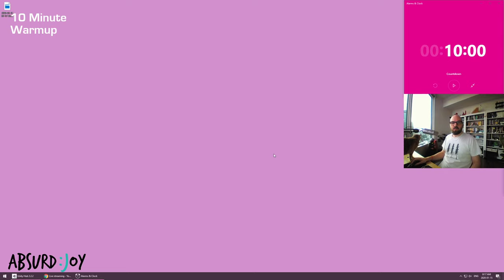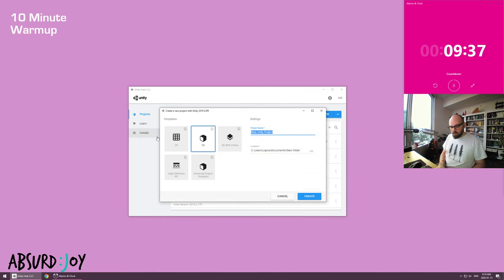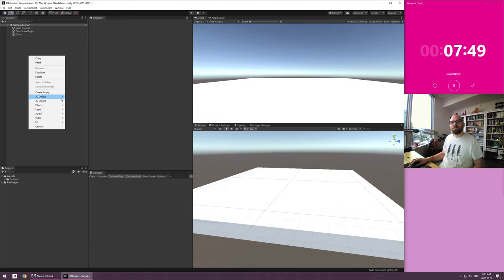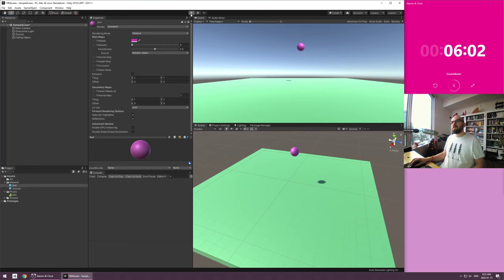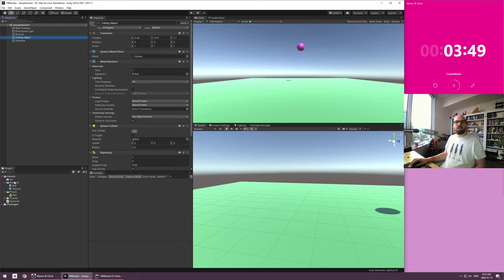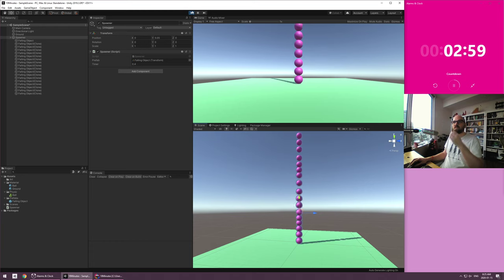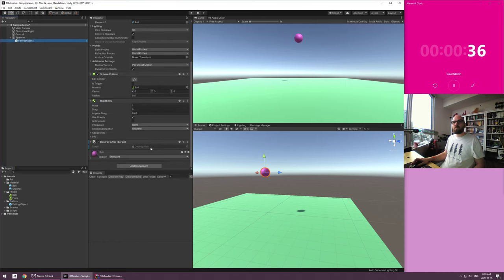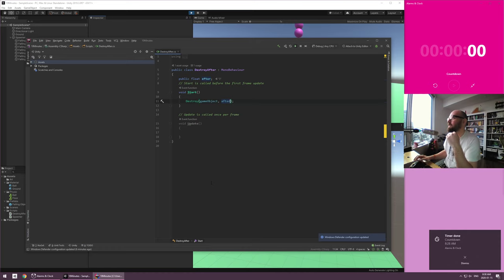10-Minute Warmup S1E1: Project Setup and Ball Dropper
Let's make a game, 10 minutes at a time! With no regard for quality!

The only rule is: 10 minutes a day.

In this previous talk ) I discussed the need to have more "warmups" that aren't of the doodling/art kind, and more of the "code" kind. This is my first stab at practicing what I preach!